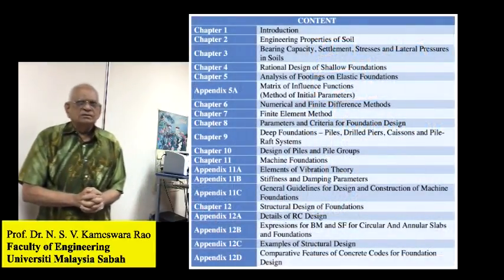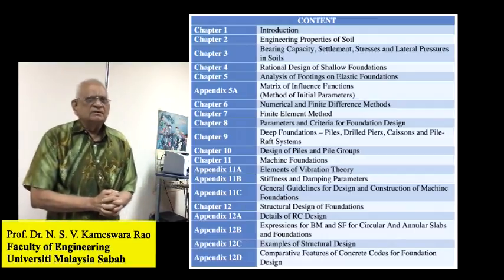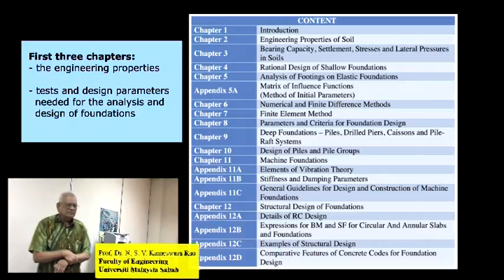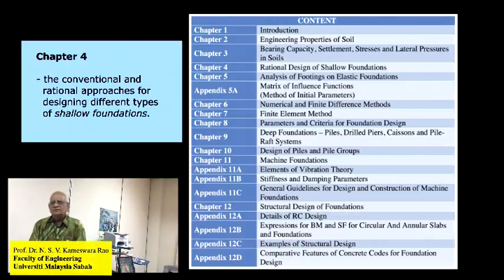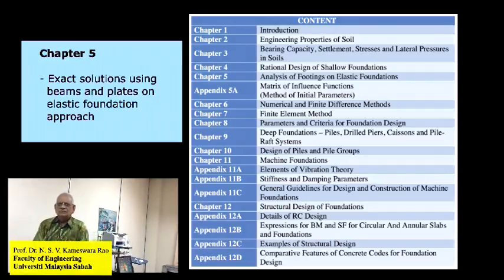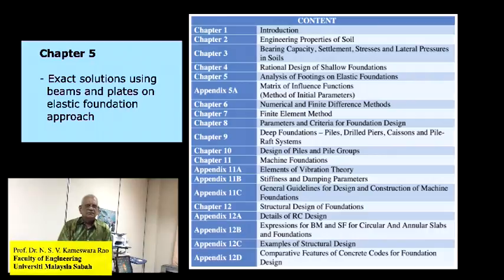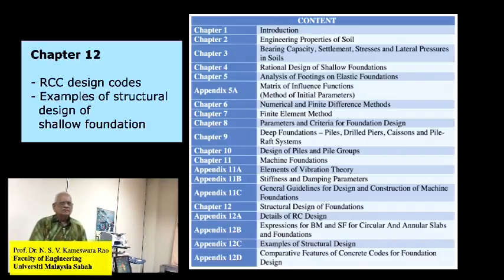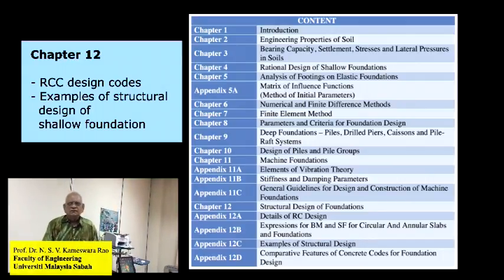Introductory Lecture for Online Course of Foundation Design by Professor Rao_Preface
Introductory Lecture for Online Course of Foundation Design by Professor N.S.V. Kameswara Rao_Faculty of Engineering, Universiti Malaysia Sabah
Part 2 - Preface